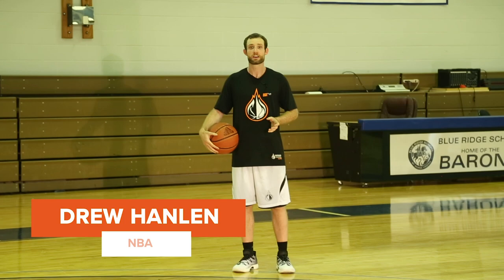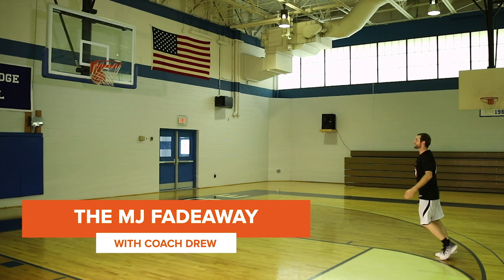FINALLY Master The MJ Fadeaway! NBA Skills Coach Drew Hanlen Reveals His Secrets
Coach Drew breaks down perhaps the most infamous shot in basketball -- The MJ Fadeaway. It's not an easy shot to make, but once you master it...

00:24 - 1-2 MJ Fade
01:30 - Hop MJ Fade
02:12 - MJ Pop

It's nearly impossible to block.

Comment to let us know how you do with it!